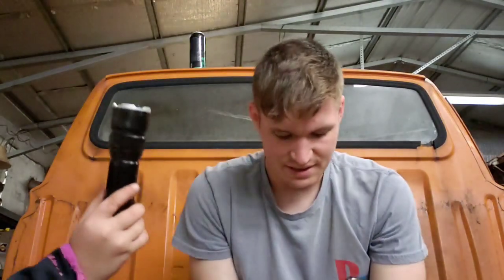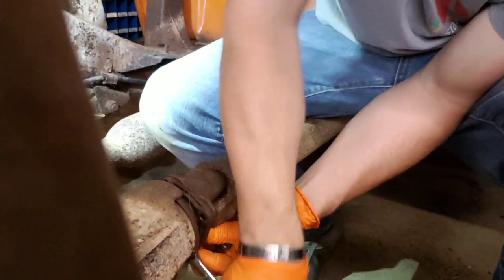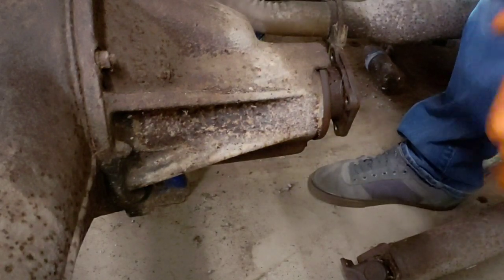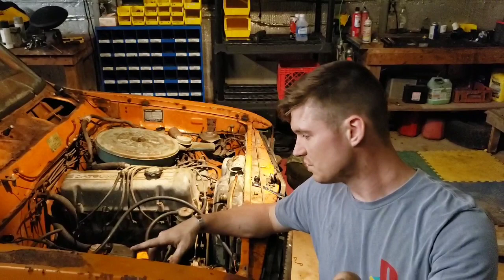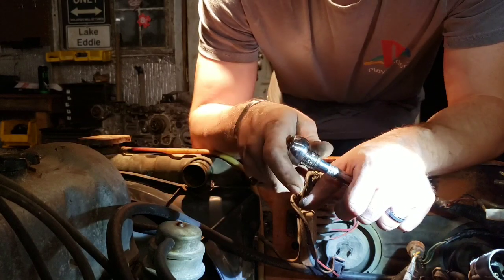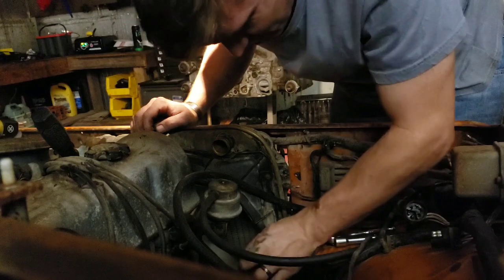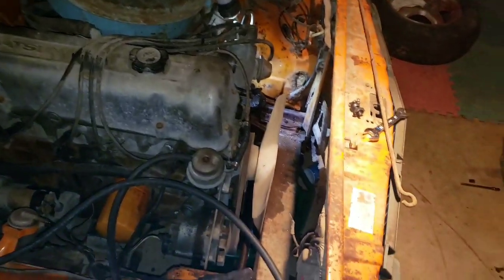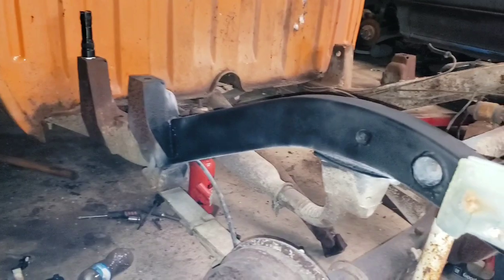Datsun 620 Teardown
Teardown process begins in order to pull off the cab, although I did some light wire wheel on the frame out of curiosity. Pulled the radiator out, engine wiring harness and began removing the brake lines. All the cab mounts are loose, just a few more steps and the cabs coming off.